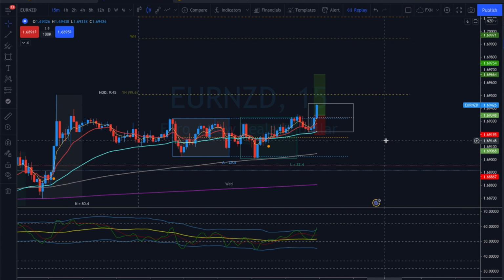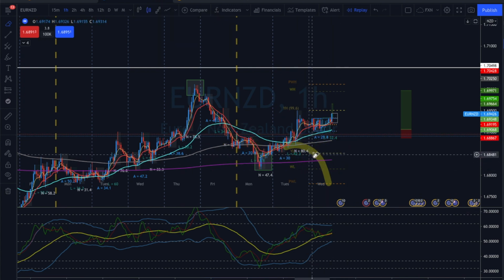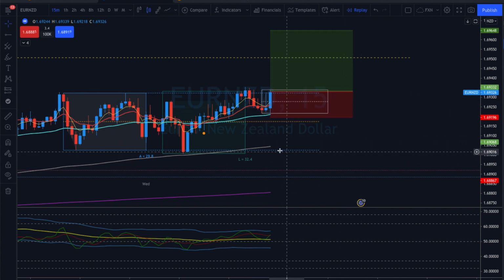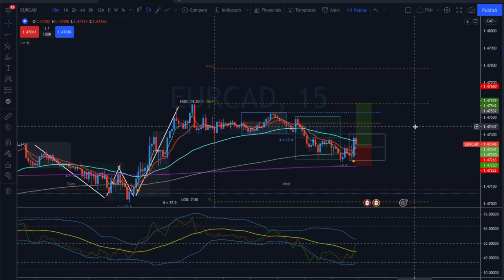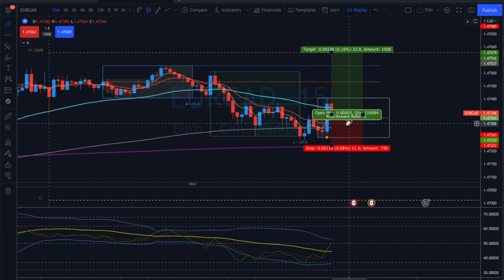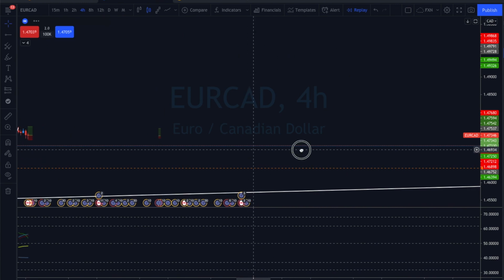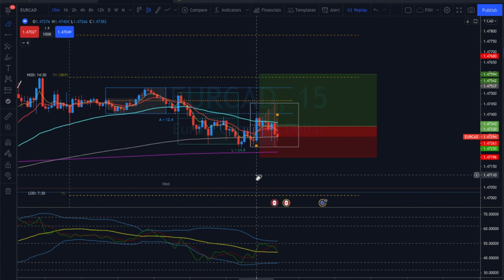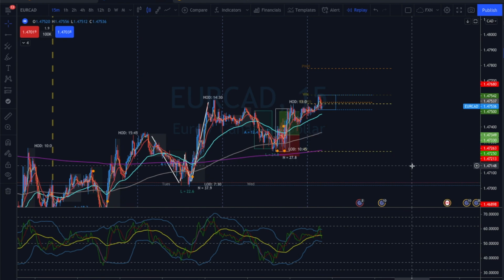How I Trade the US session | Live Trading the New York Session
In this video I break down in depth 2 trade opportunities that I took while trading the US Session.

Brokers